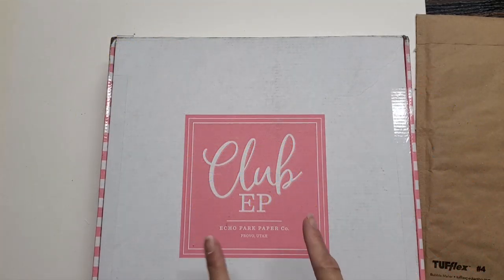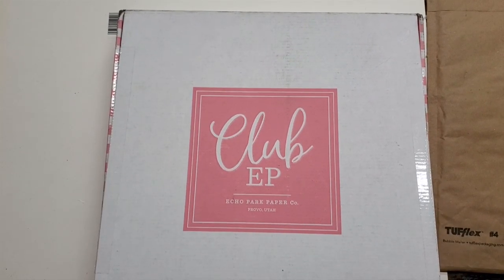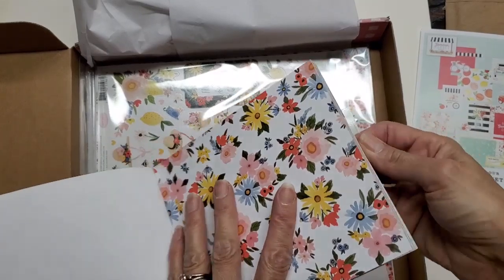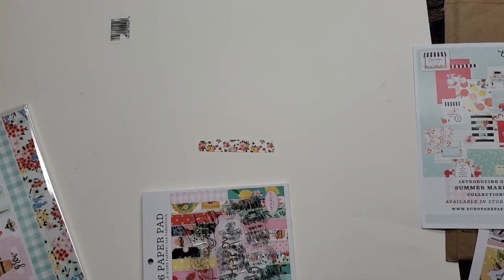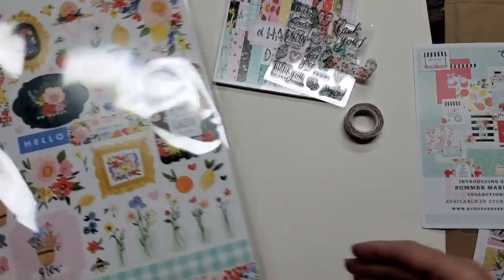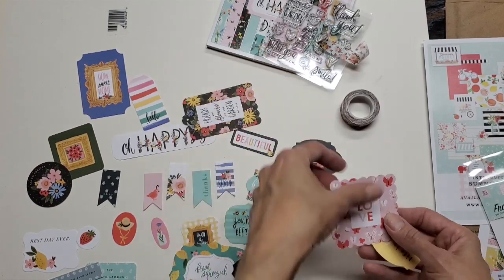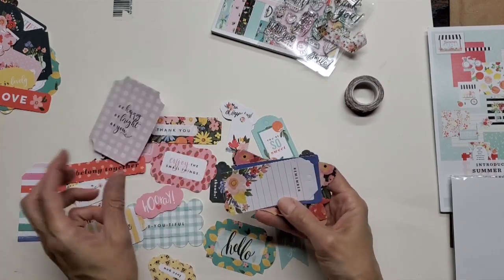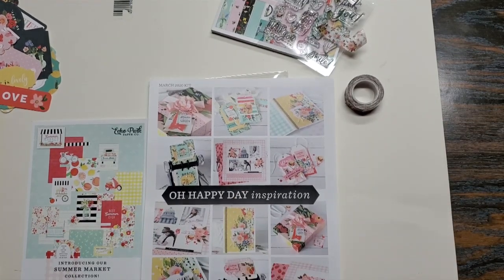Club EP: March '20 Box Opening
This Club EP! Kit contains:
19 DESIGNS ON DOUBLE-SIDED PAPER
36 ABC CUT APART CARDS
33 DIE CUT EPHEMERA PIECES
69 STICKERS
6X6 PAPER PAD
1-30 FOOT ROLL WASHI TAPE
33 DIE CUT FRAMES & TAGS PIECES
43 CUT APART CARDS
15 EXCLUSIVE STAMPS